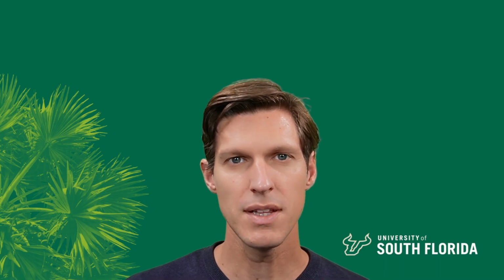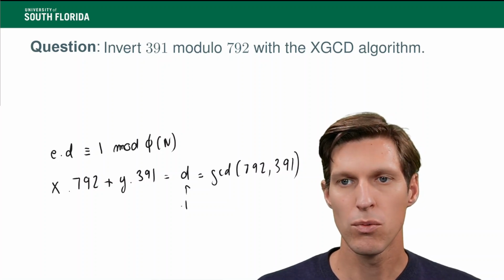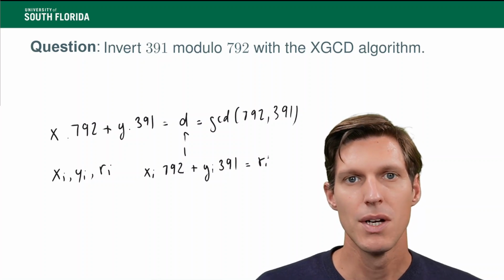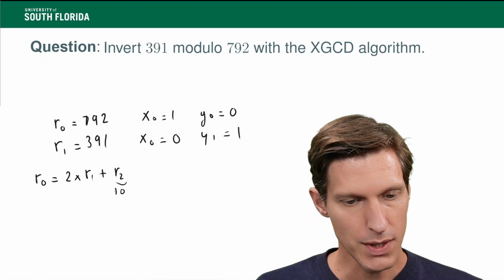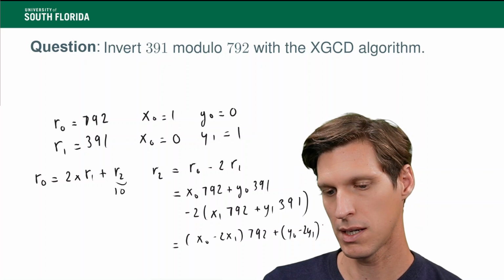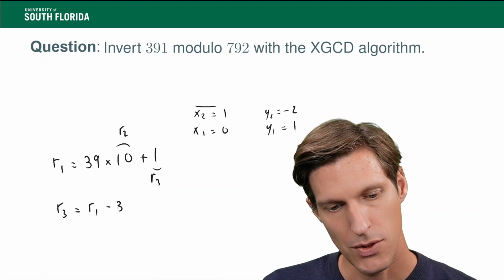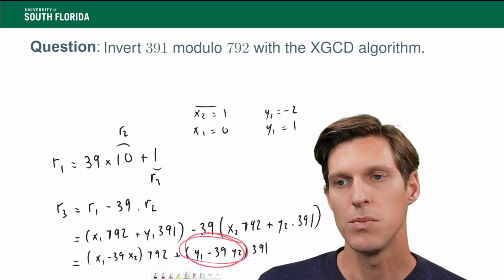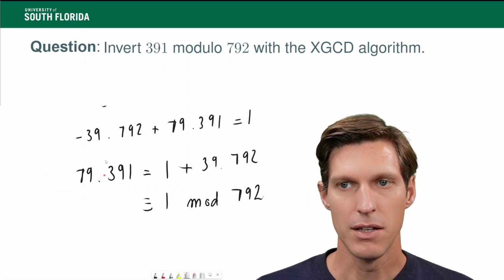How to compute the modular inverse of a number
In this video, you will learn how to compute the inverse of a number modulo another (coprime) number by using the Extended GCD algorithm.